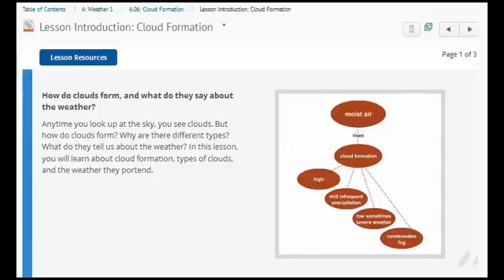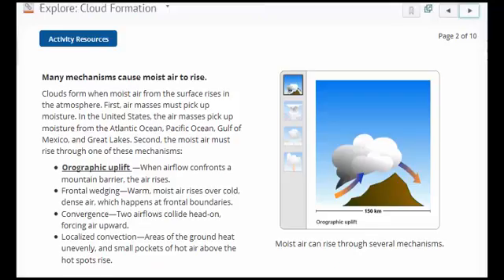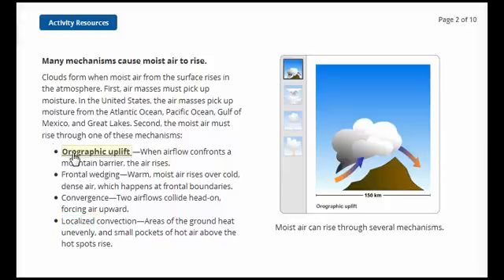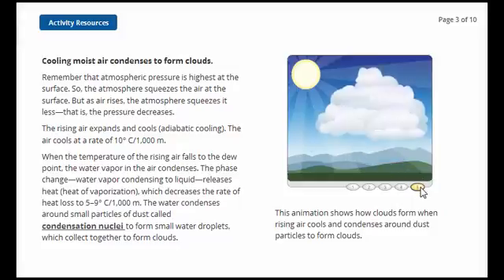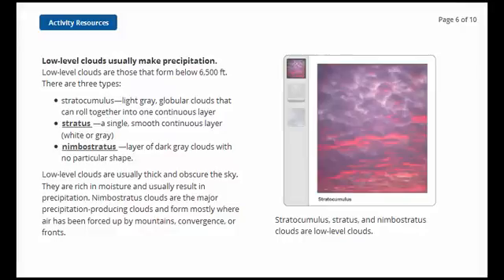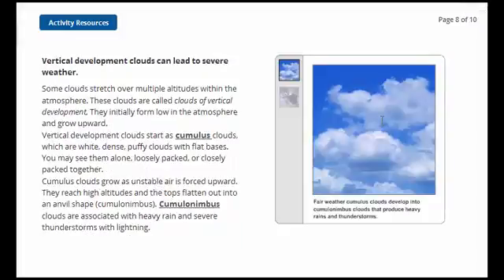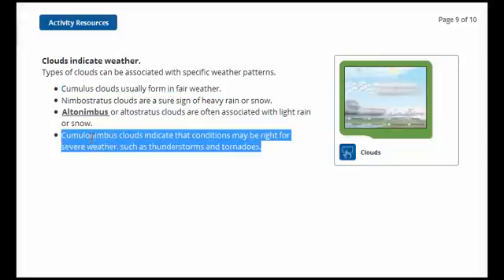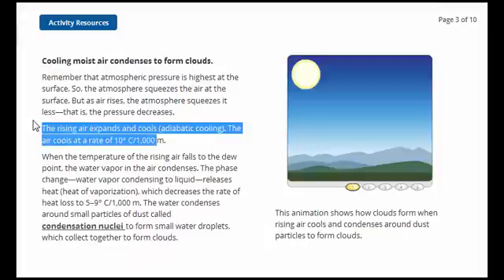SCI113A Quiz 6.06